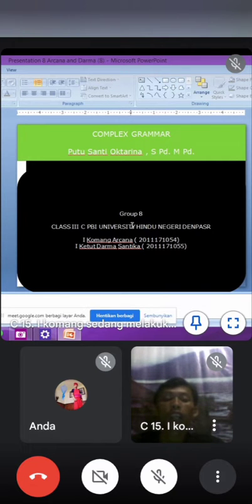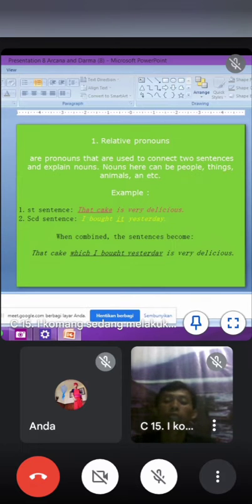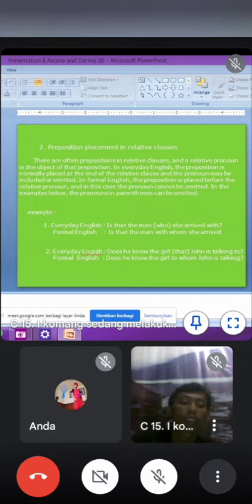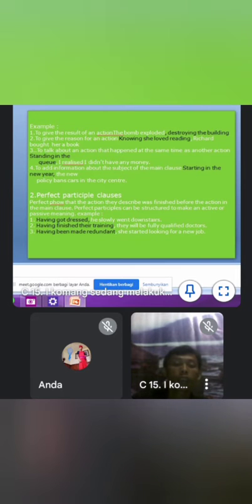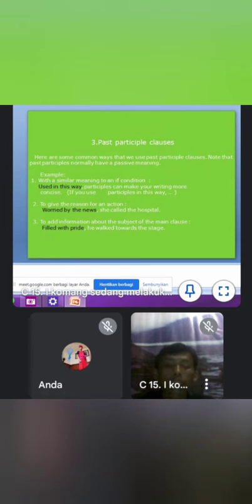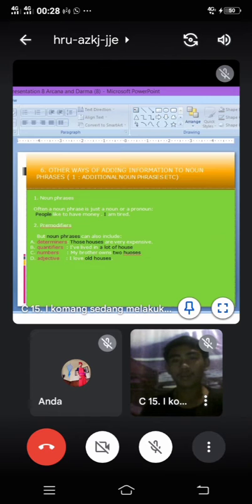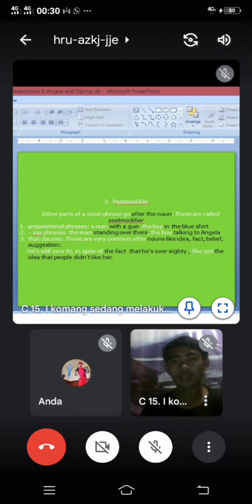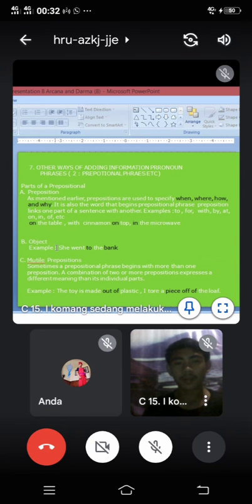Group 8 Relative Clause And Other